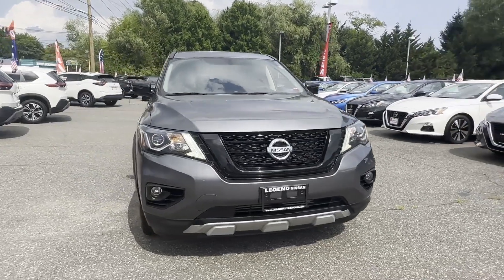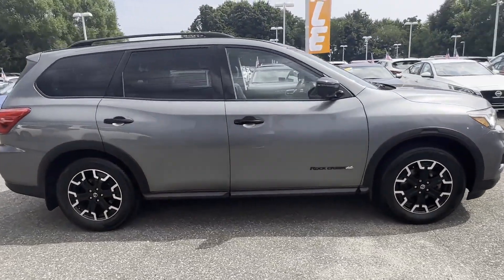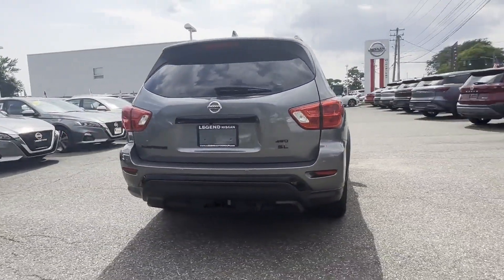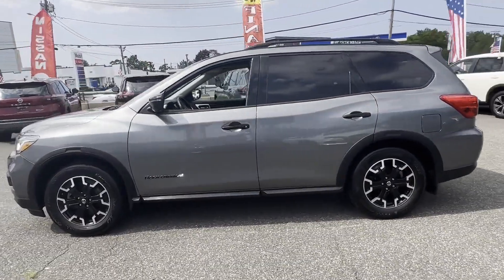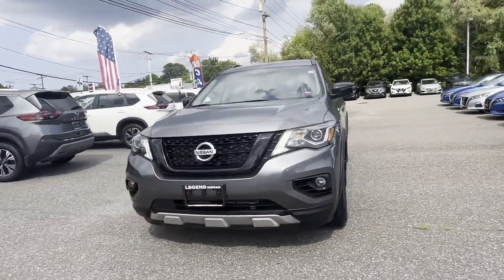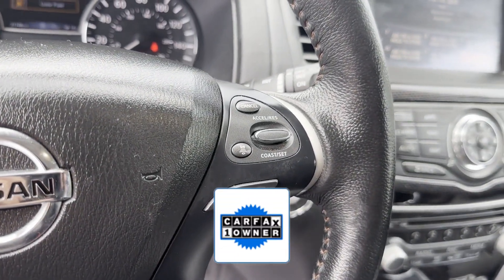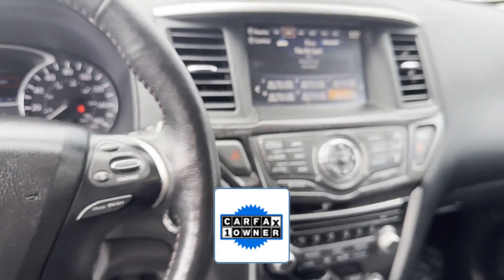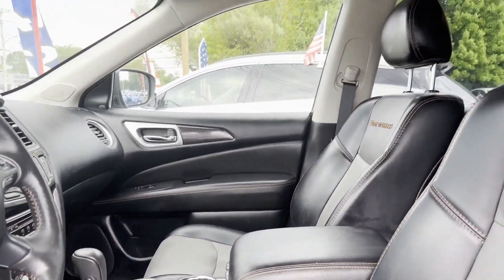Used 2020 Nissan Pathfinder SL 5N1DR2CM5LC577462 Syosset, Hicksville, Huntington, Garden City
2020 Nissan Pathfinder SL 5N1DR2CM5LC577462 Video

This 2020 Nissan Pathfinder SL 5N1DR2CM5LC577462 is full of phenomenal features such as: